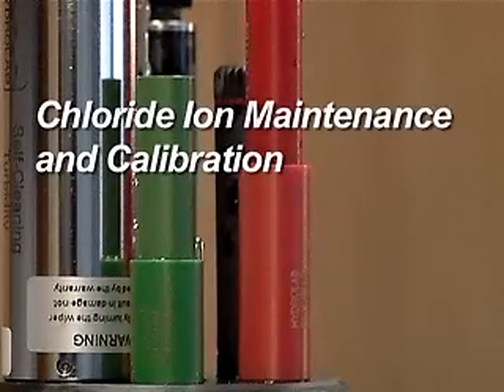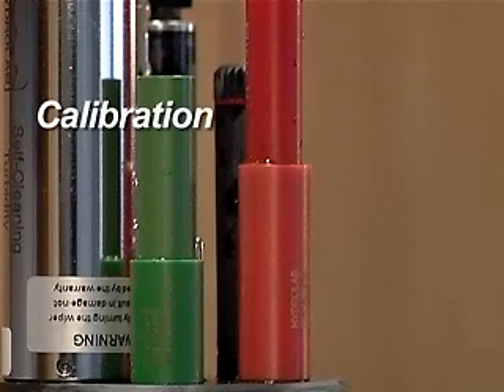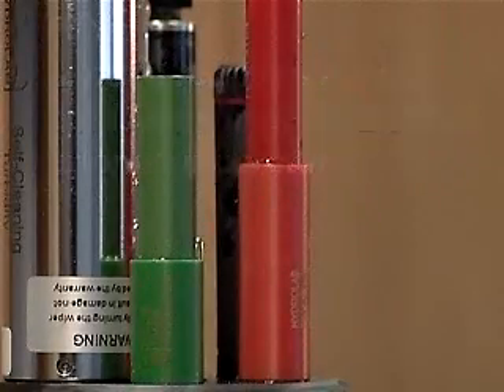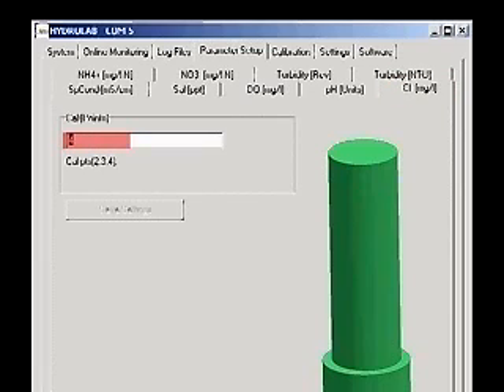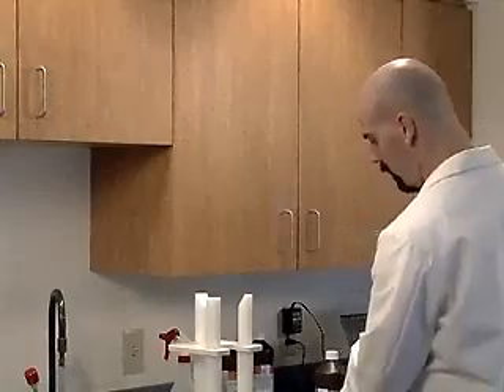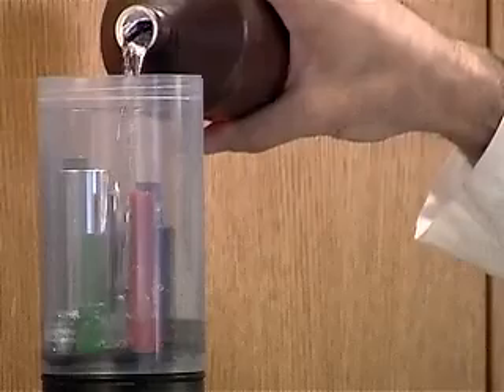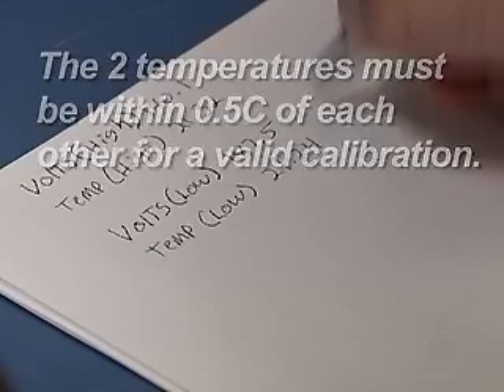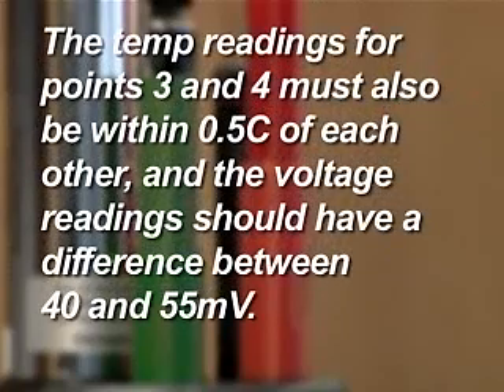Chloride Ion Sensor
Maintenance and calibration information for the Hydrolab Chloride Ion Sensor